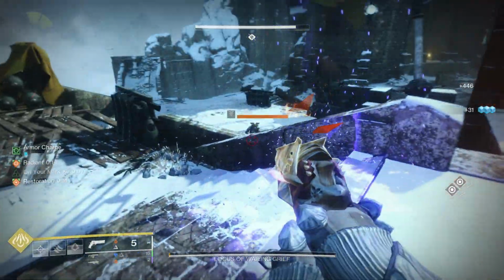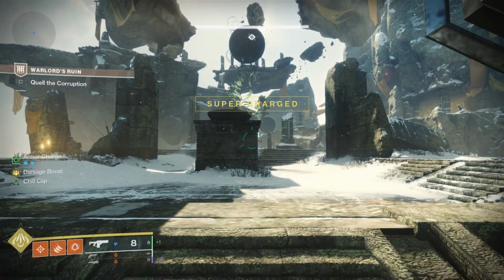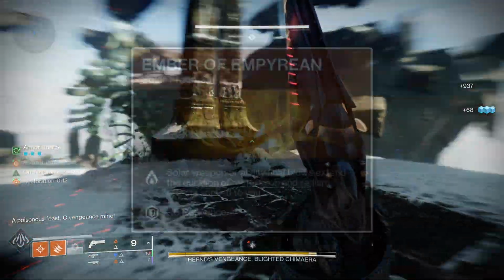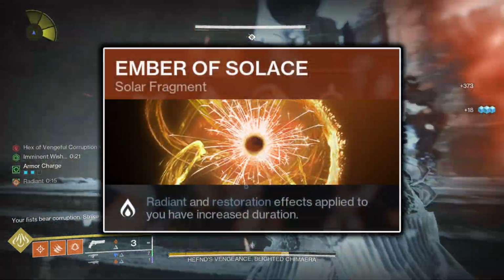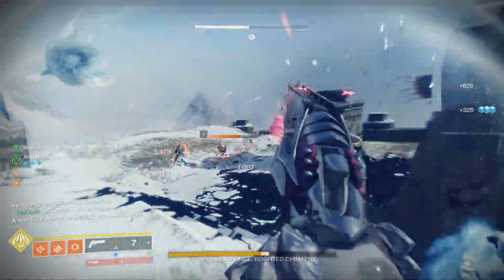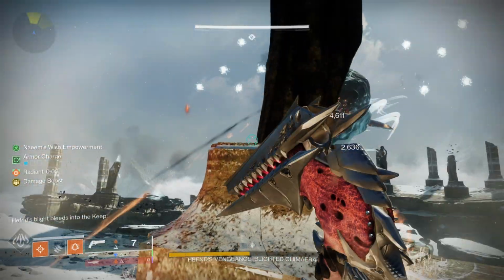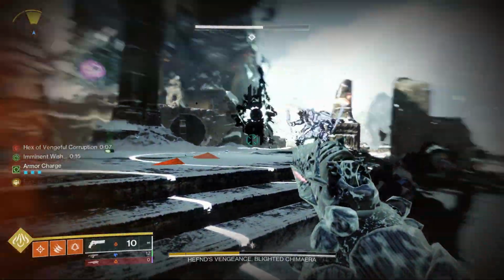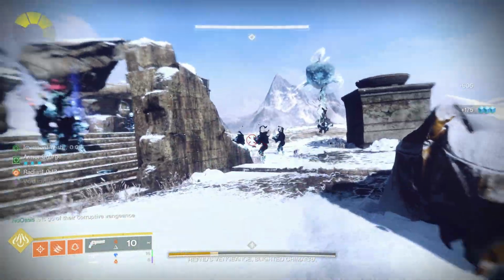Hunter's SAFEST Build! - Solar Hunter Build using Assassin's Cowl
Have you ever wanted to join the top 1% of players to Solo Flawless a Dungeon? This build is the perfect candidate to carry you through just that!

Watch me live on Twitch!

Join the Tyrant’s Seraphs Clan Discord Server!

Timestamps:

0:00 - Intro
1:28 - Assassin's Cowl
2:47 - Prescriptive Subclass Setup
3:21 - Subclass In-Depth
11:58 - Season 23 Artifact Mods
15:51 - Armour Stat Distribution
18:48 - Prescriptive Armour Mod Setup
19:32 - Armour Mods In-Depth
24:07 - Weapon Recommendations
28:16 - Playstyle & Outro

Uncorrupted - Michael Salvatori, Skye Lewin, Rotem Moav, Pieter Schlosser | Destiny 2: Forsaken

Oneirophobia - Josh Mosser, Skye Lewin, Michael Salvatori, Michael Sechrist | Destiny 2: Lightfall

The Last Array - Michael Salvatori, C Paul Johnson, Martin O'Donnell, Paul McCartney | Destiny

Web Launch - John Paesano | Marvel's Spider-Man

Eye of the Gate Lord - Michael Salvatori, C Paul Johnson, Martin O'Donnell, Paul McCartney | Destiny

Dust Giants - Michael Salvatori, C Paul Johnson, Martin O'Donnell, Paul McCartney | Destiny